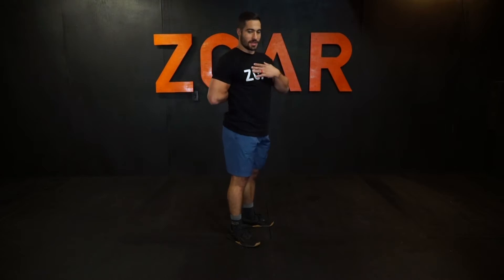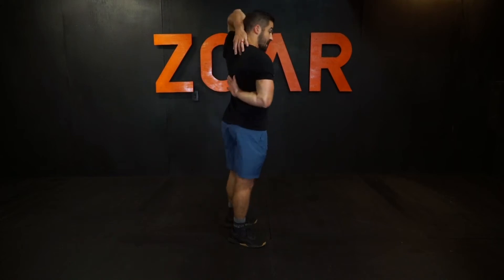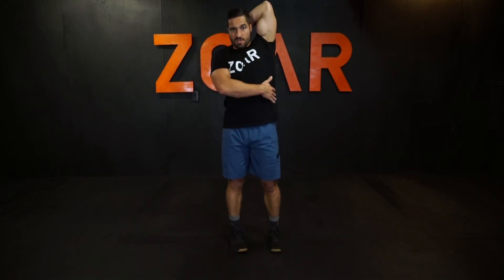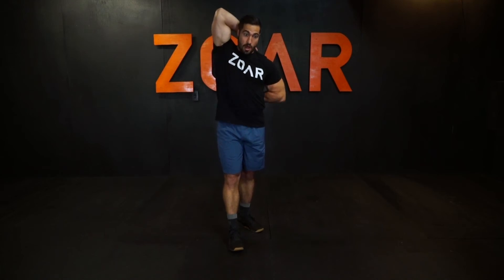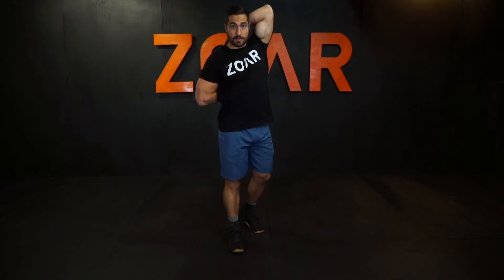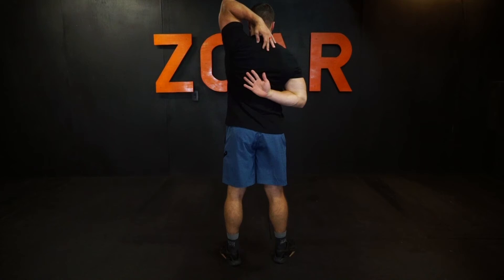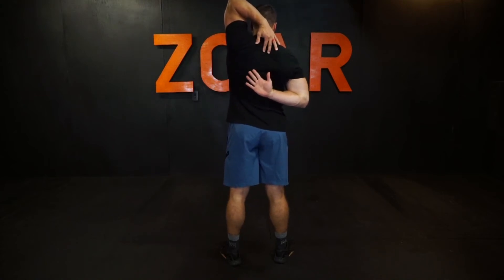Scratch Test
A Mobility Screen for Shoulder Girdle ROM and the Flexibility of the Pecs, Lats and Triceps